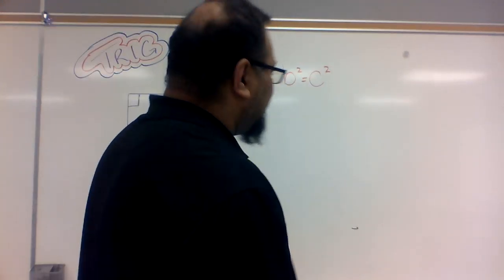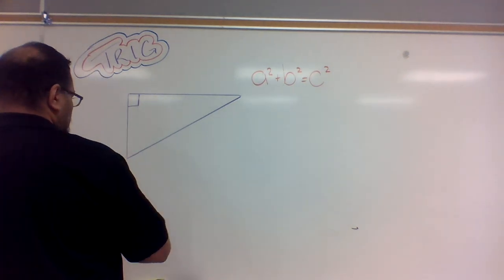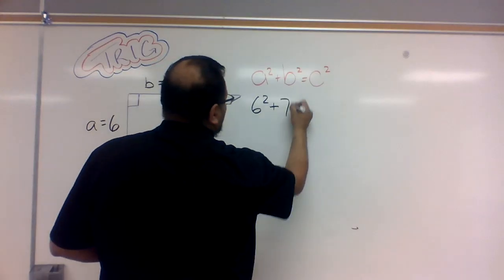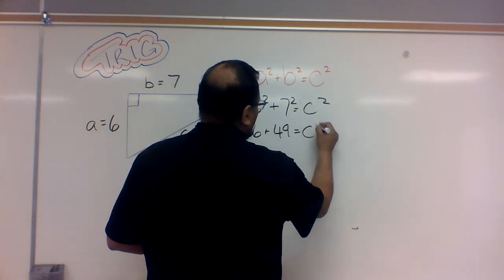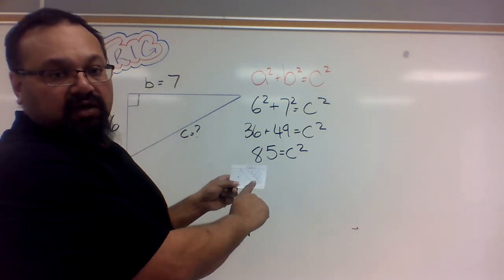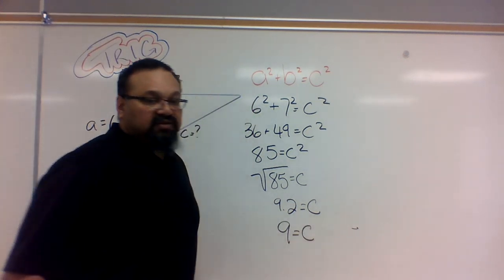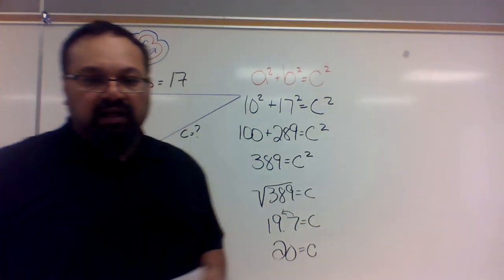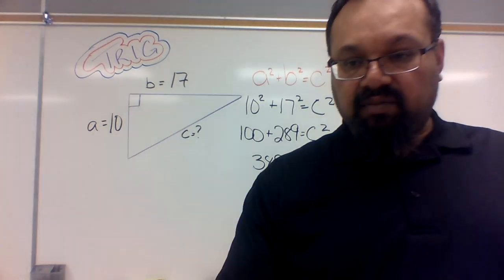Two more Examples to find the Hypo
Two more examples to use the formula to find the Hypotenuse